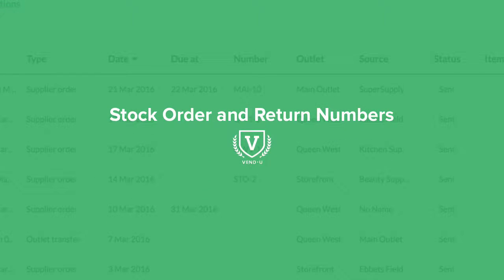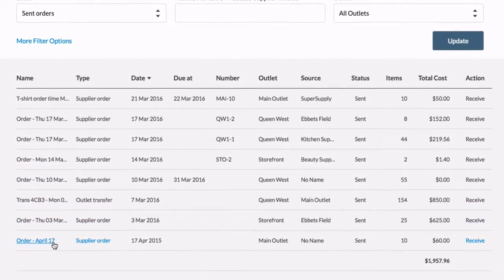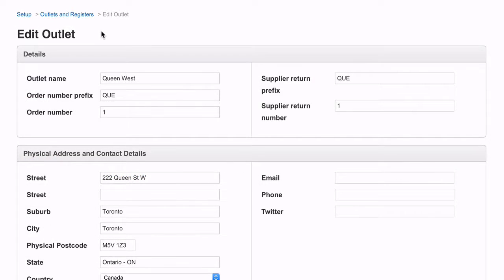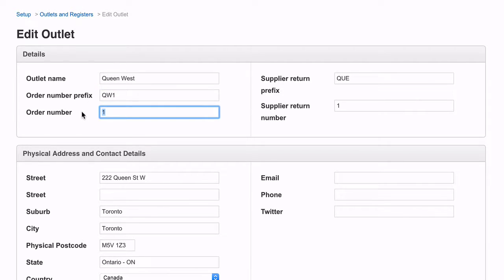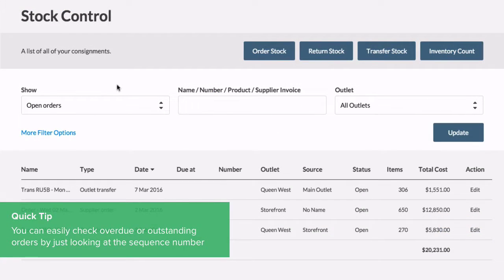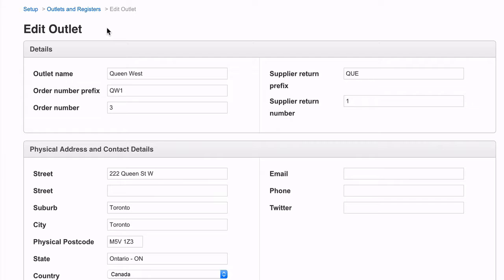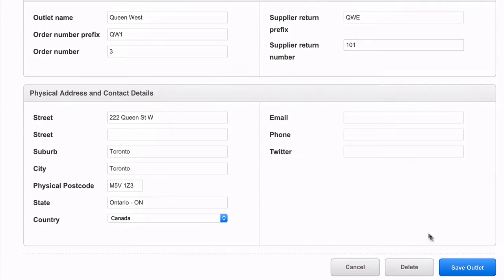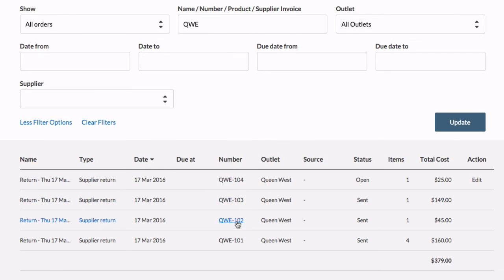Stock Order & Return Numbers in Vend | Vend U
Vend allows you to add order or return numbers to your orders or stock returns for easier order tracking and supply chain management. These order/return numbers are on by default and will automatically generate when you create an order or stock return from the Stock Control screen.